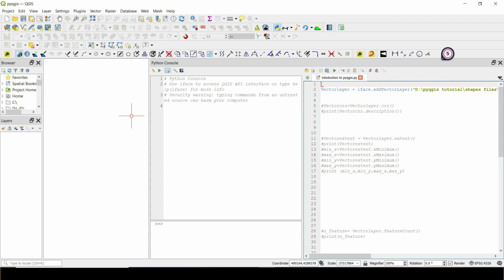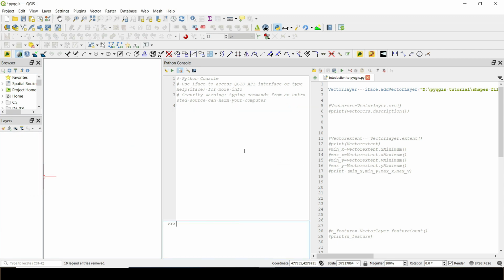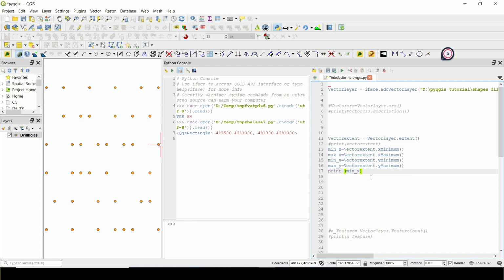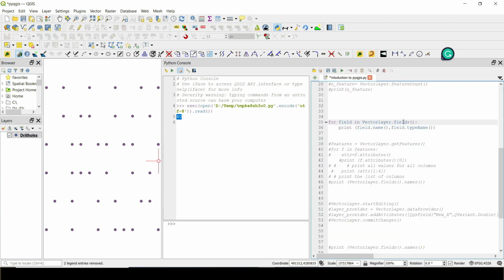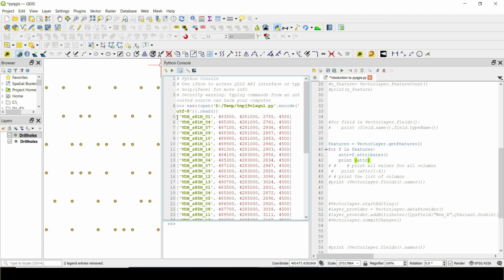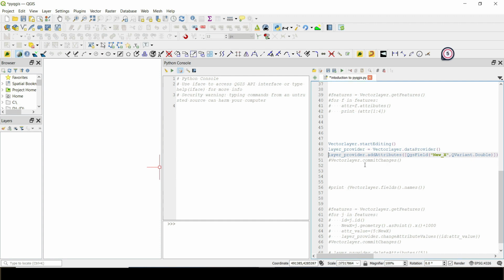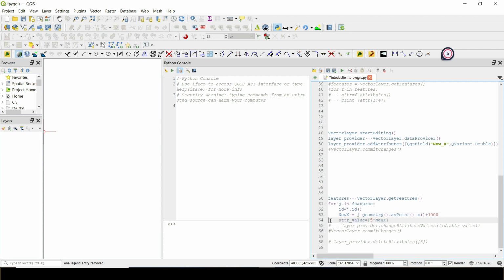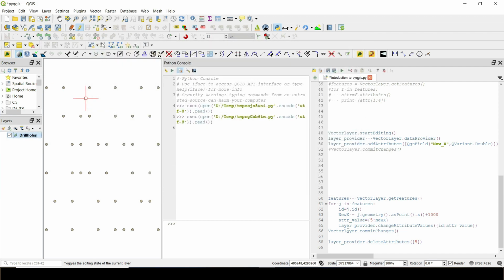Getting Started with PyQGIS ,Python for Qgis (Series Part 1) : Vector Data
Welcome to the PyQGIS Tutorial Series! In this series, you'll learn how to use QGIS and Python to create, manipulate, and analyze geographic data. Part 1 focuses on vector data manipulation using QGIS Python scripts. Whether you're a beginner or a seasoned GIS professional, this tutorial will provide you with a comprehensive introduction to PyQGIS. You'll learn how to write QGIS Python scripts, use the PyQGIS API, and apply your skills to manipulate gis data. This series is perfect for those interested in learning more about QGIS, PyQGIS, and Python GIS.